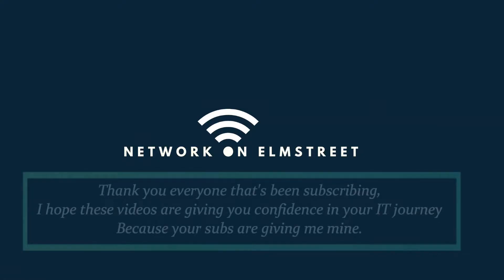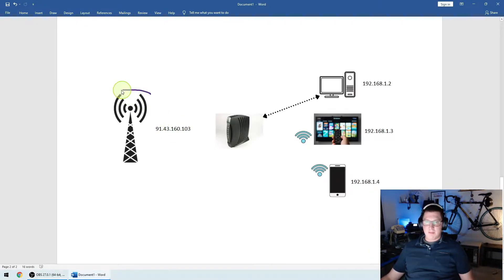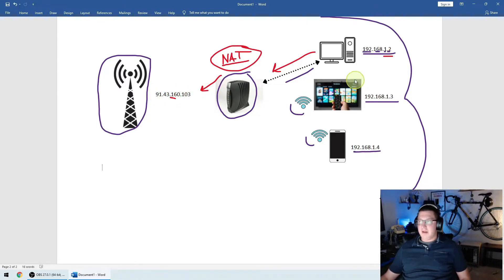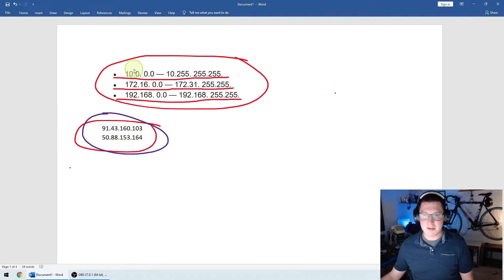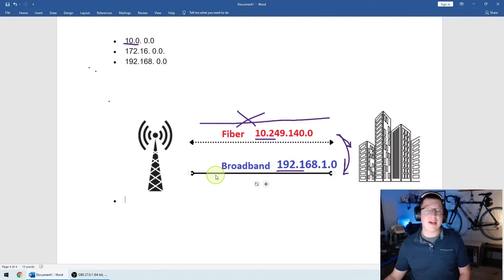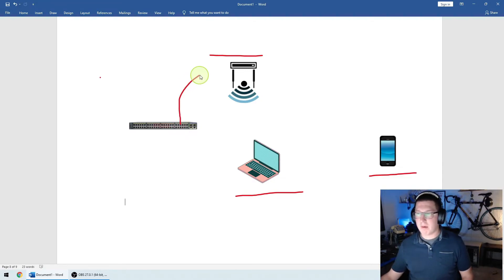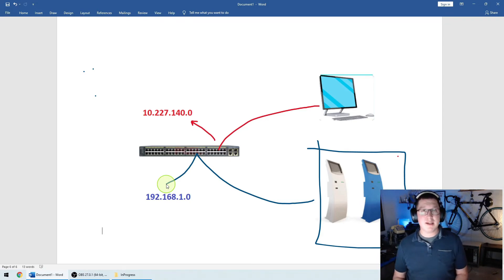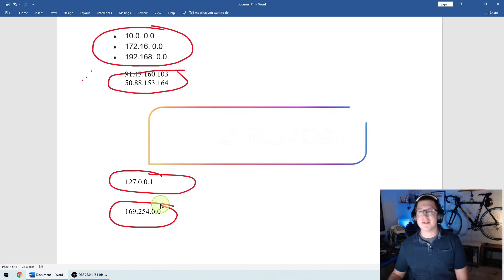IT Technician Training Course- EP:5 Communicating IP Addresses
For normal speed use Custome .8 playback speed using the gear icon in the player window (bottom right) Click playback speed to select custom

Network on Elmstreet
Enterprise IT Support Training Course- Communicating IP Addresses
Enterprise IT Support- Addresses Communicating and Identifying WAN & Lan IP addresses
How to identify Lan (Local) and  External (Wan) IP addresses. The lingo behind them and where we use them.
Buying Static blocks of IP Addresses from the ISP
Segregating Primary and secondary  IP addresses for network security
Multiple SSID's on one AP with separate ISP provider
The 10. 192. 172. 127. and 169. addresses and what we use them for
Free IT Technician support training
Free IT Helpdesk training course
Free IT Field Support course
Use to help with your IT Training Certifications, This course can help you understand your COMPTIA, CISCO or Microsoft certifications
IT Technician Training Course